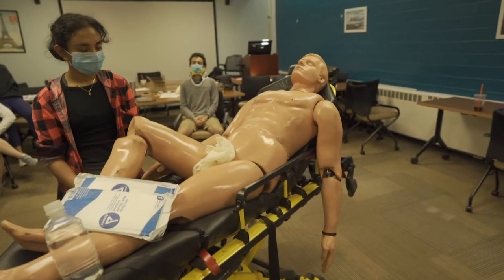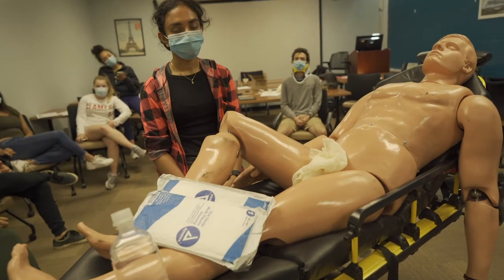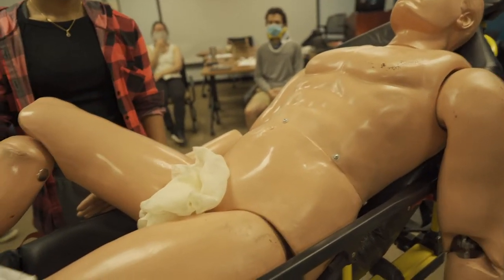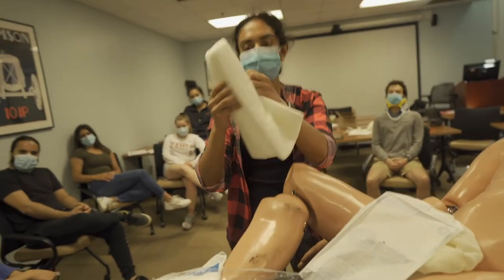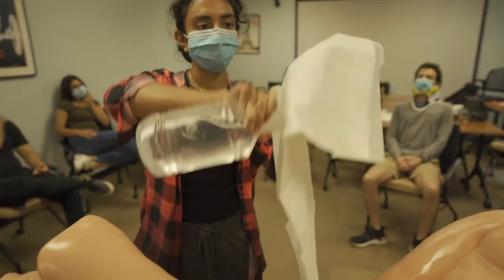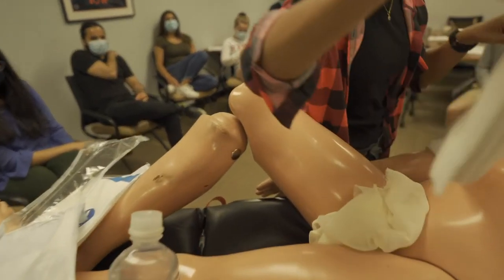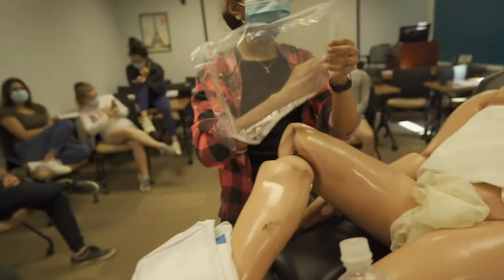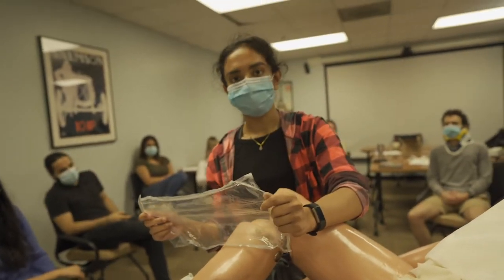Managing Abdominal Eviscerations (EMT)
Do not push the evisceration back into the abdomen. Typically, eviscerations bleed minimally so you will manage this issue in the secondary assessment. Utilize thick bulky dressing, moisten it with sterile water, and cover the evisceration. Use occlusive dressing to cover the moist dressing and tape on four sides. Then apply another thick bulky dressing or blanket on top to keep warm.